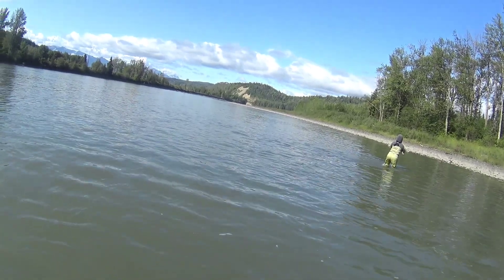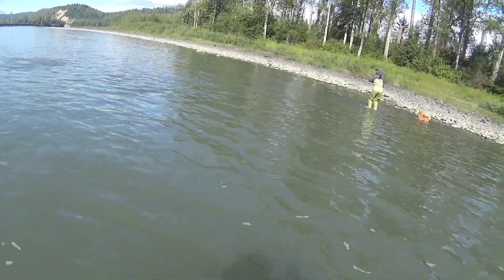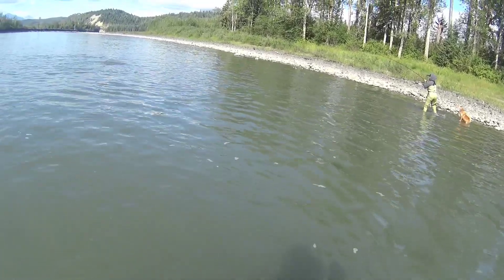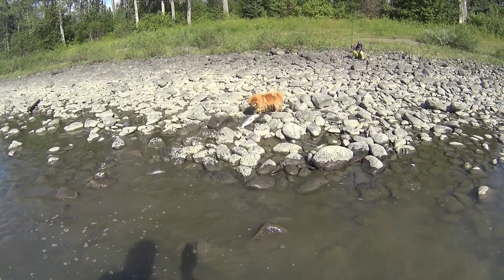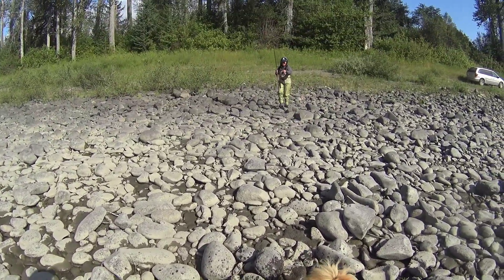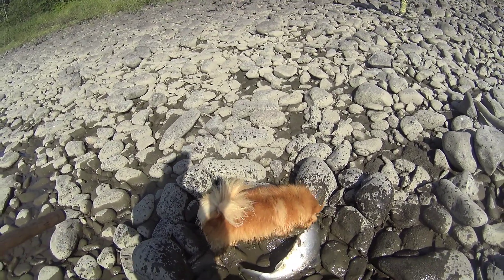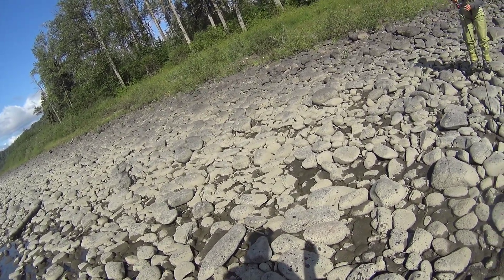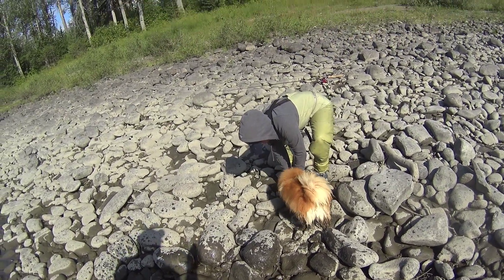First Crack at River Fishing | First Lesson | First Coho Salmon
My first experience at river fishing, my first lesson about it and my first ever coho salmon!